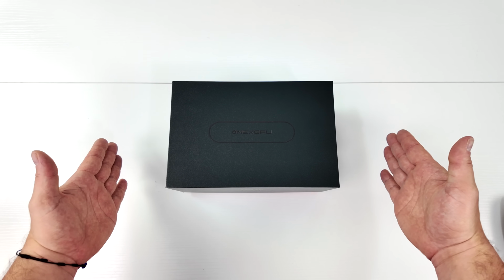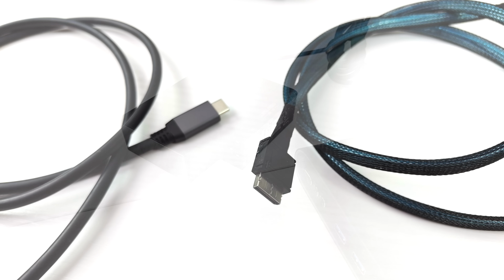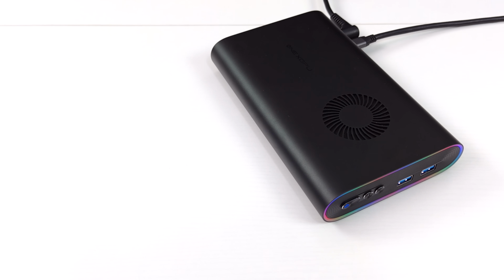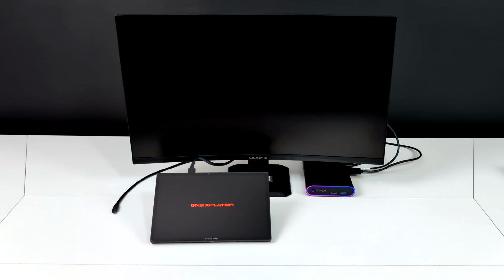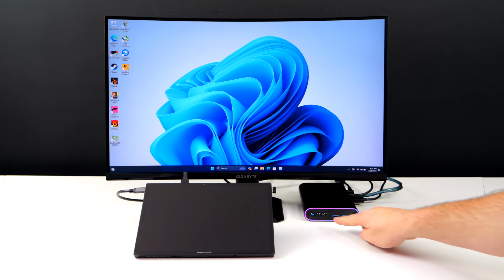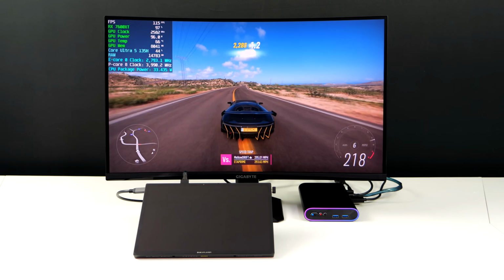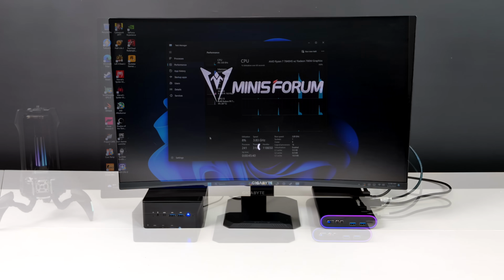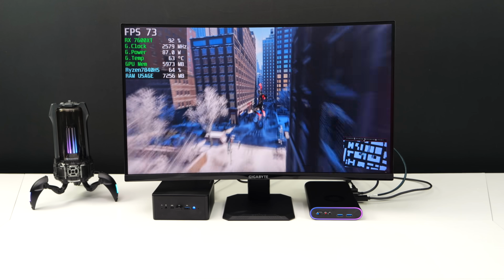This New OCULINK eGPU Is Insane! USB4+NVMe ONEXGPU Hands-On First Look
The new ONEXGPU is here and this thing is awesome! This is the perfect add on upgrade for your handheld gaming PC, Mini PC and Laptop!
This New eGPU supports Oculink, USB4, Thunderbolt4, plus it has an M.2 SSD slot for more storage and 100Watt Charging! The ONEXGPU is powered by an AMD Radeon RX 7600M XT up to 120 Watts by using the Boost Button! We test the ONXGPU with The New ONEXPLAYER X1 3 in 1 handheld and the minisforum UM780XTX ryzen powered mini PC.

ETAPRIME
12400 Wake Union Church Rd PMB 239